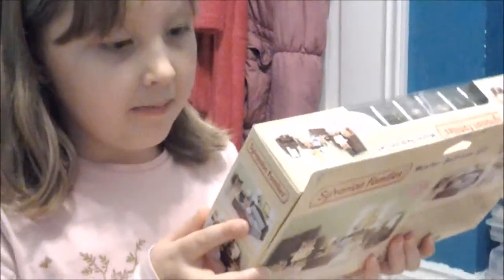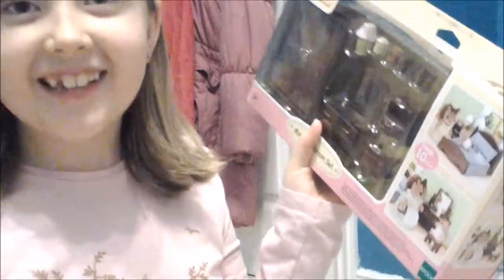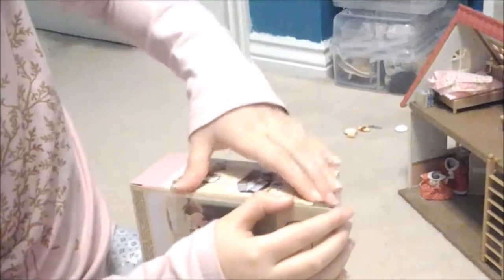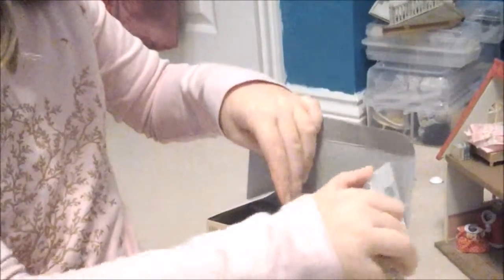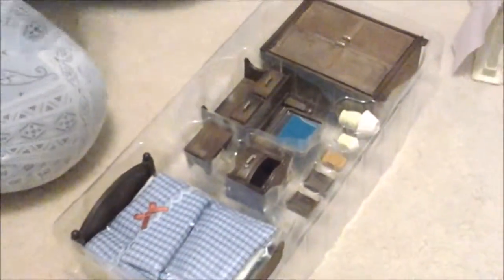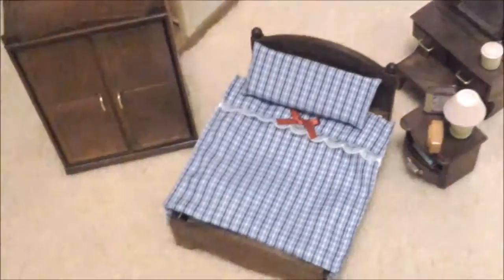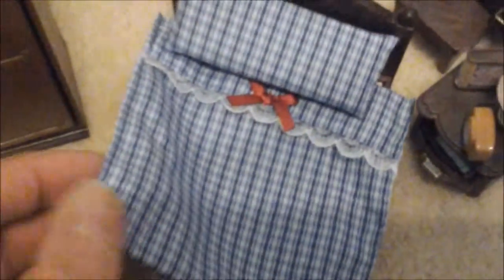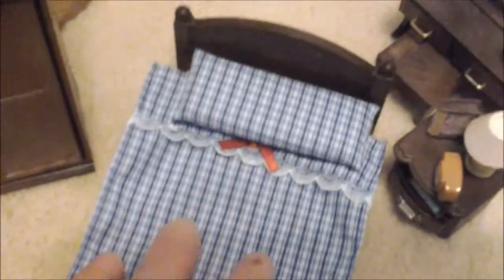Sylvanian Families master bedroom set opening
Hi guys

In this video I am opening Sylvanian Families master bedroom set. It's a really great set, with lots of detail and is perfect for my critters to sleep in the house with. I hope you enjoy watching x